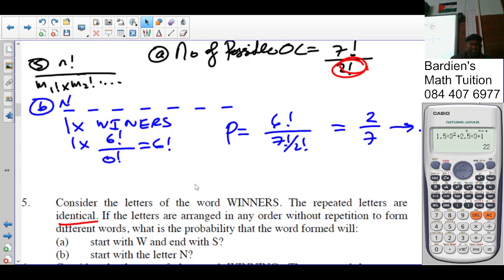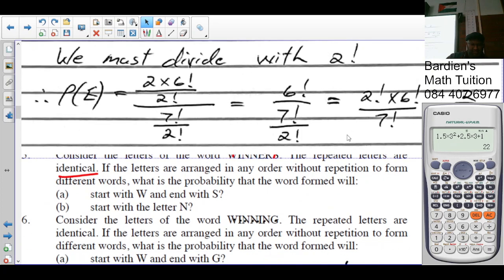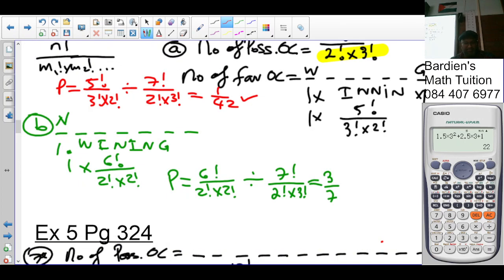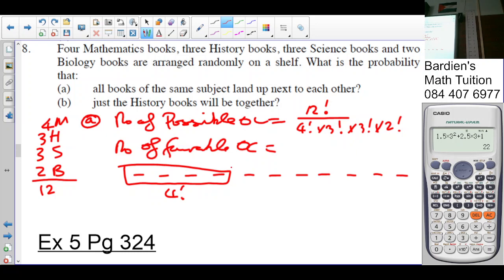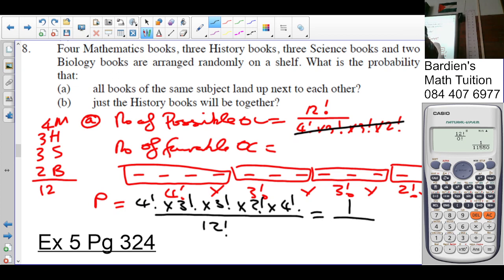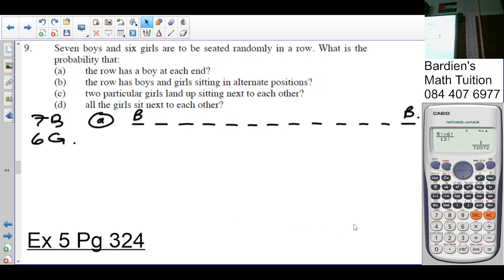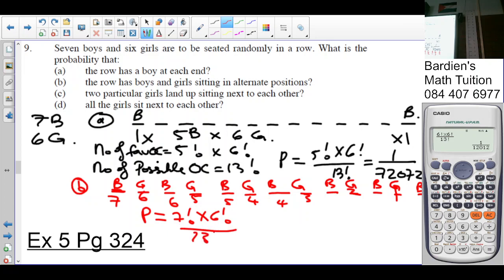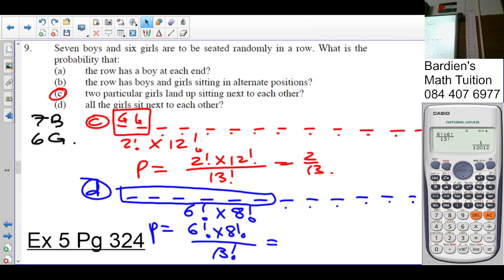Gr 12 Probability L8 Ex 5 Part 3 (Fundamental Counting principle P6)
Grade 12 Probability Lesson 8
Ex 5 Part 3 Fundamental  Counting principle P6